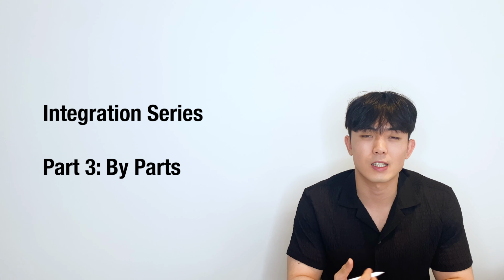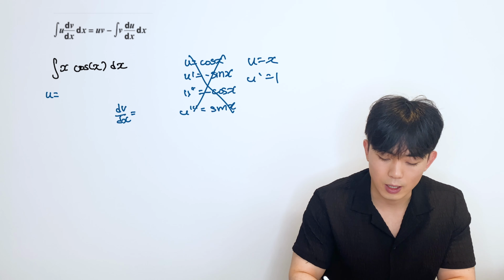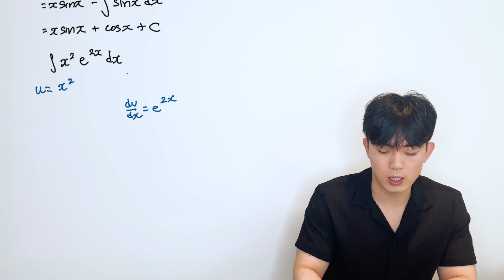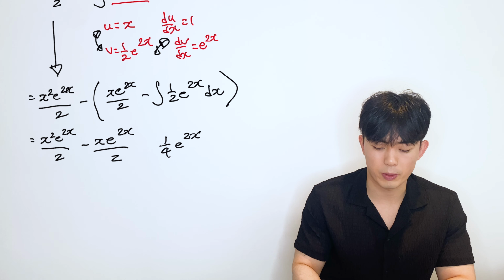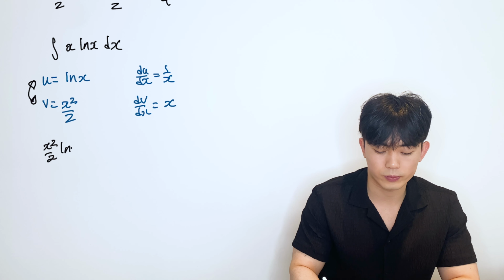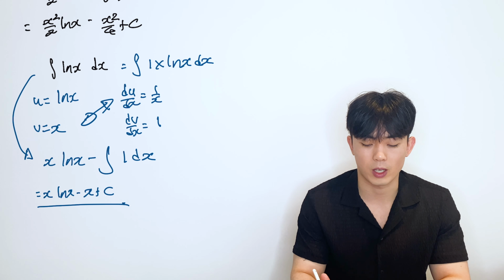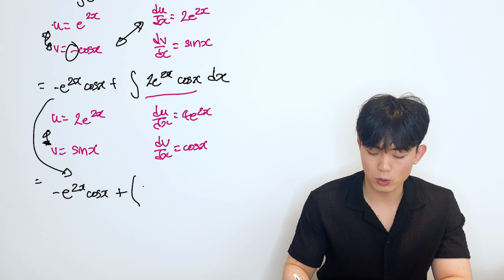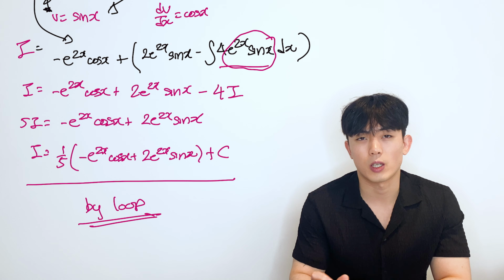A Level | Integration by Parts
This video introduces integration by parts.